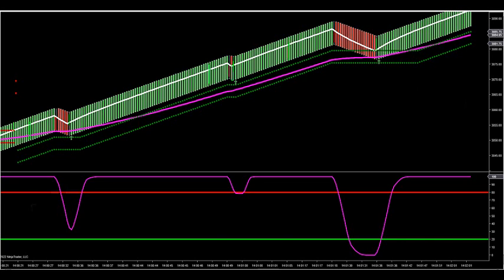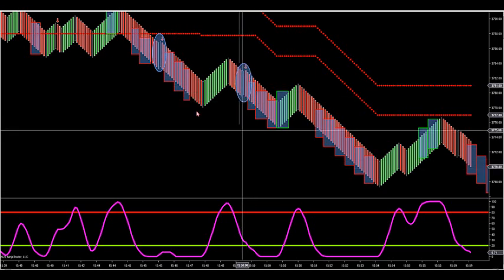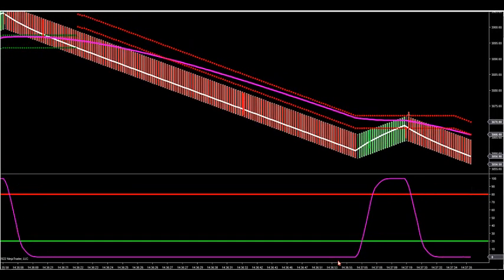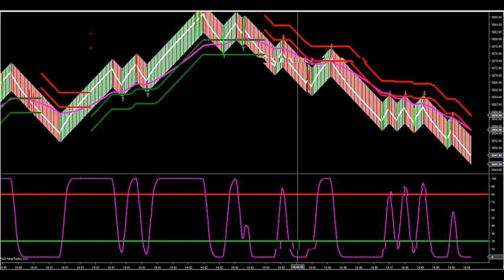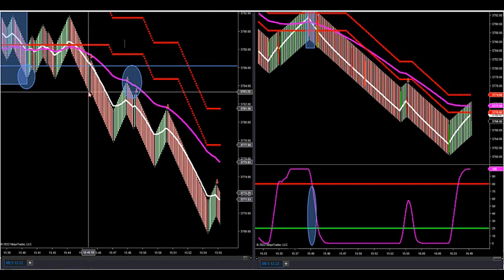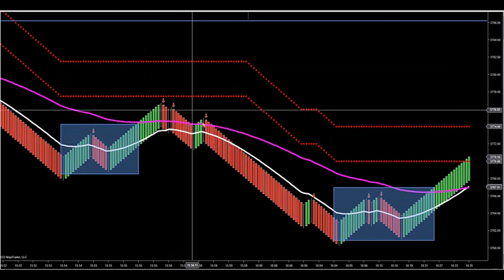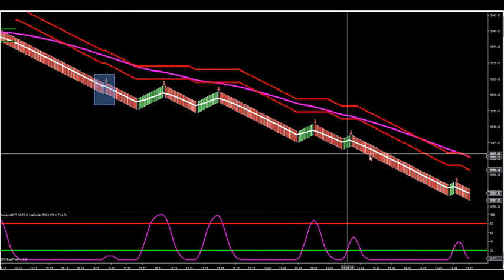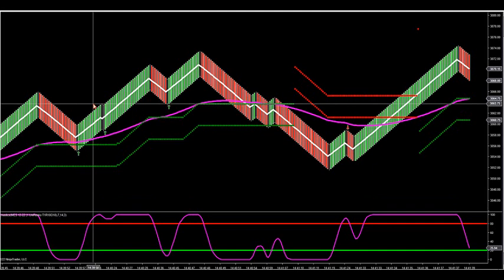11-02-22 SymmZoneAlgo Conference Call Series Part 6 DayTradingTheFutures.com